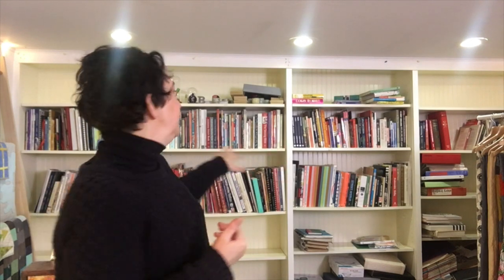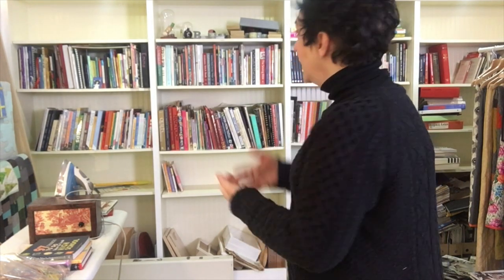KonMari 1 Bookshelves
Follow along as I tidy my studio using Marie Kondo's KonMari method. In this video, I

Many thanks to Tricia Fidler of Heywood Park Collective for guiding me through this journey.